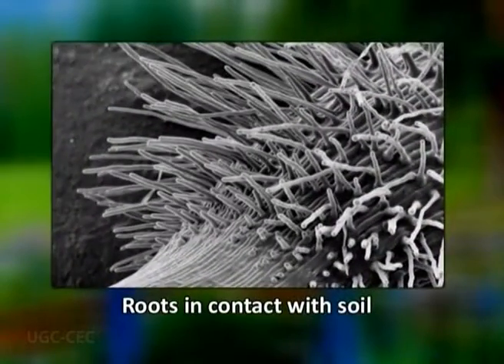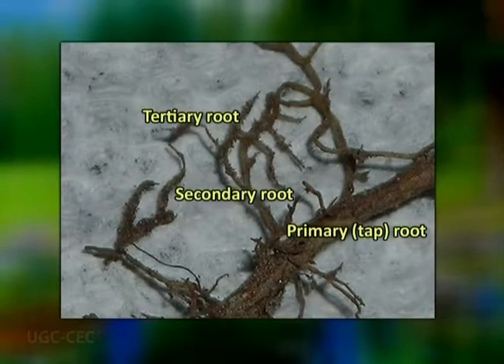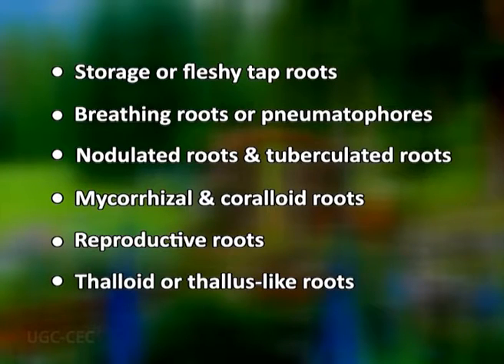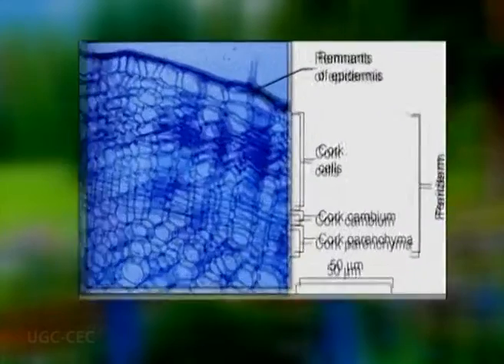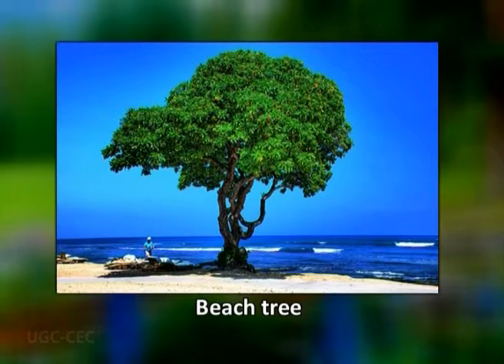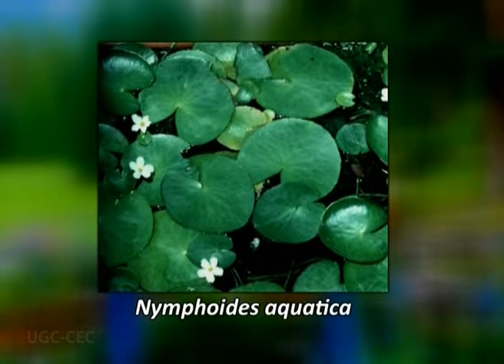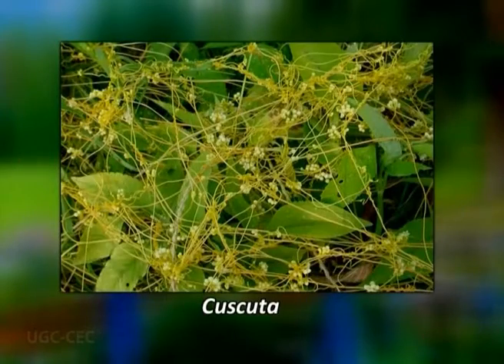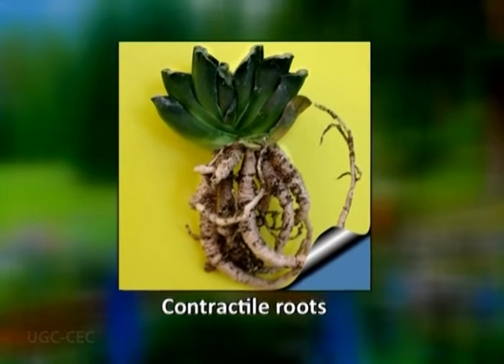Adaptations of roots for food storage and respiration.mp4